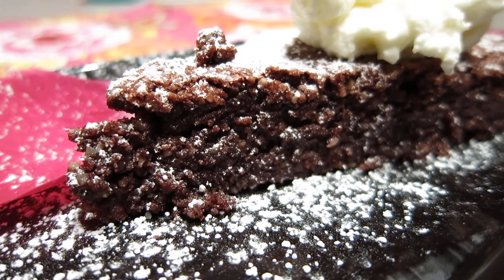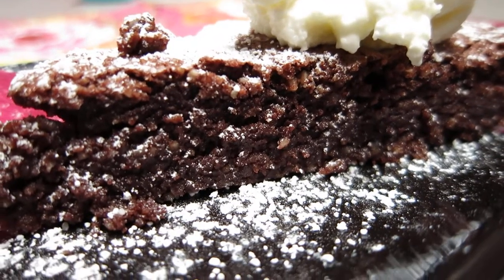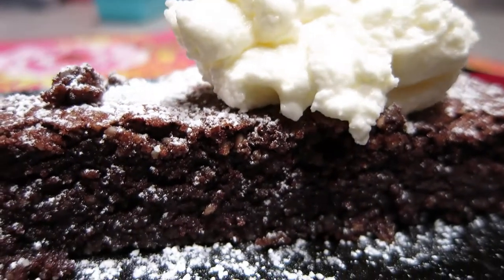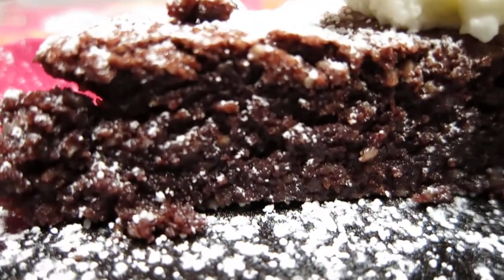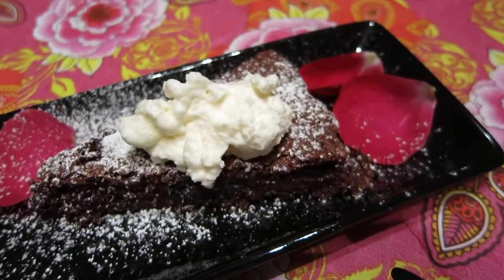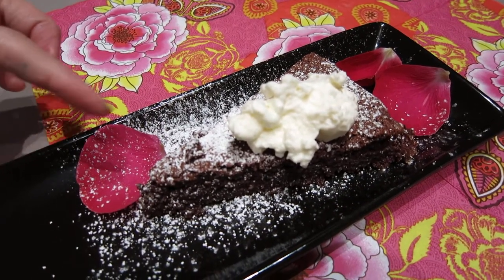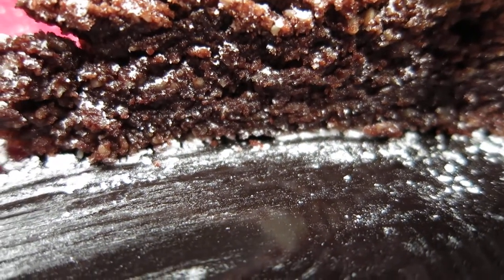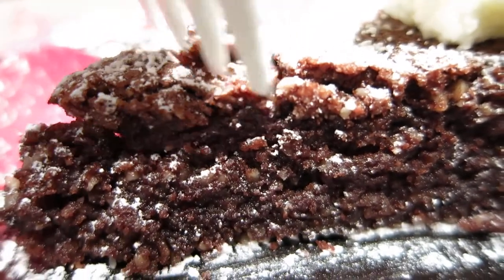Taking picture of chocolate almond tart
We did exactly according to the recipe in this book.